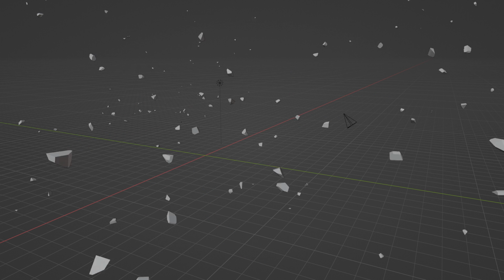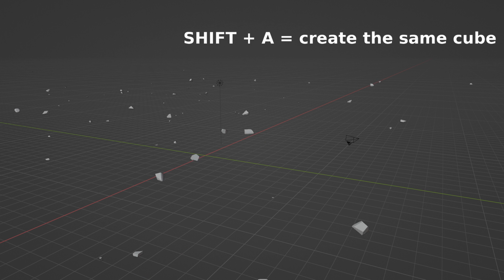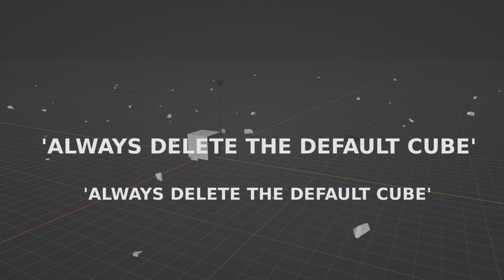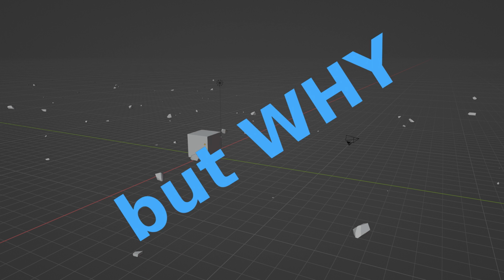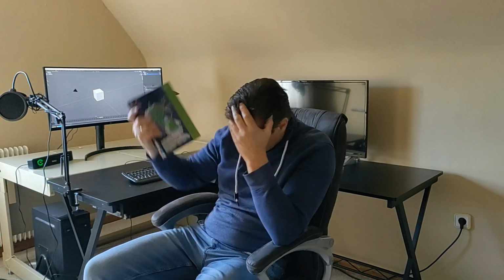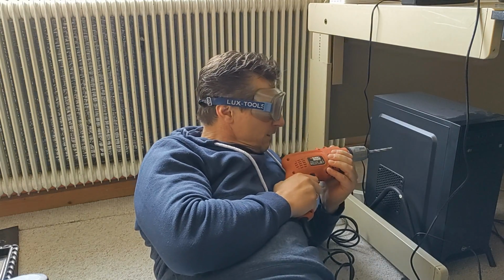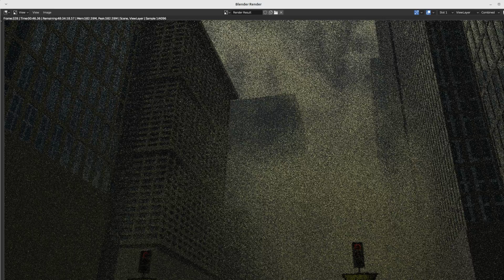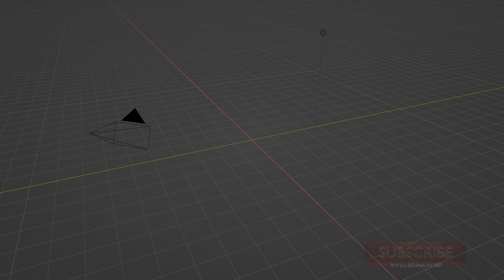Why you MUST delete Blender's Default Cube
First rule for Blender: 'ALWAYS delete the default cube' - a sentence that you know from many Blender tutorials. It seems so important that it dramatically improves your render times or the quality of your images and animations. Delete it, even if you need to recreate the same cube for your Blender project just five seconds later. A crazy ritual? Absolutely not. See why this dramatically improves your Blender projects and what happens if you don't delete it.

Some sound effects downloaded from  Pixabay, especially the alarm signal.